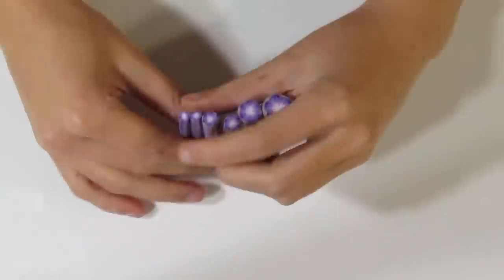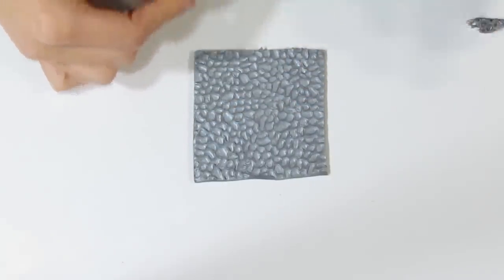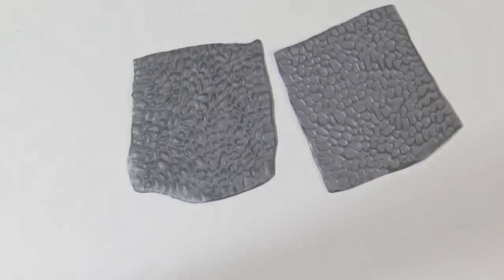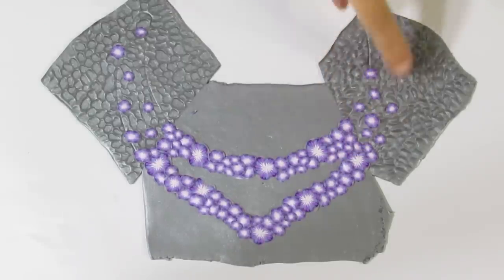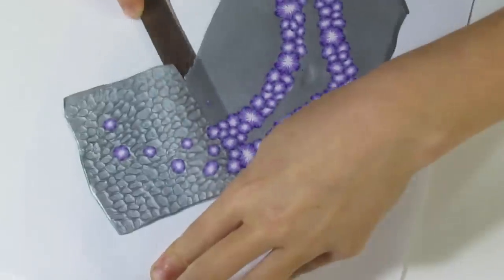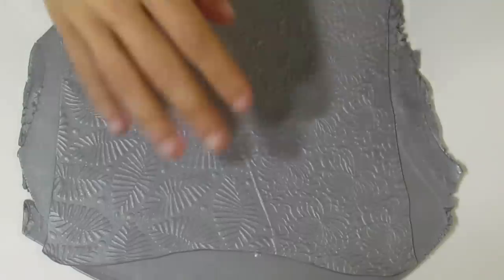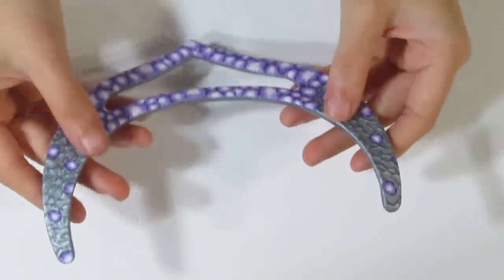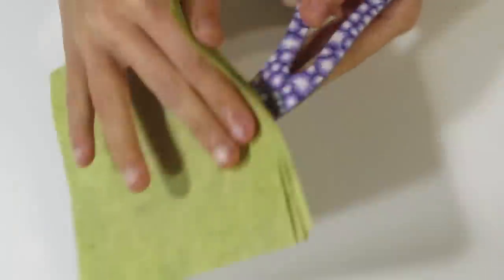Polymer Clay Project: Thousand Flowers Collar Tutorial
In this polymer clay collar tutorial we will be making what I have called a donut collar. It's a one piece collar with a hole in it just like a donut pendant. You can leave the hole empty, or you can fill it with another veneer if you like, or even create a collar bezel instead.

In this instance we will be leaving the hole empty, and we will be using beautiful silver mica shifts and the blended flower cane from part one of this tutorial to create the effect of flowers blowing away in the wind.

If you haven't seen part one, where we make the blended flower cane, the link is in the links listed below.

NEW: Join the JessamaTutorials Polymer Clay Community on Facebook!!

Thousand Flowers Collar Cutter:

More Collar Cutters on JessamaDesign:

Dragonscale Stamp:

Cobblestone Stamp:

Pin Drill: